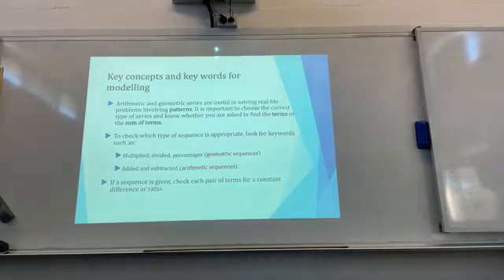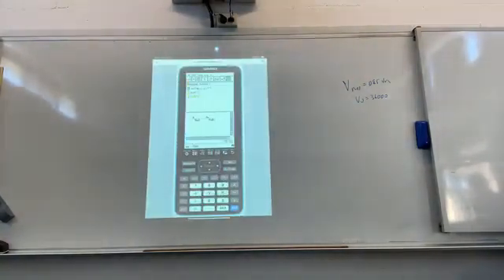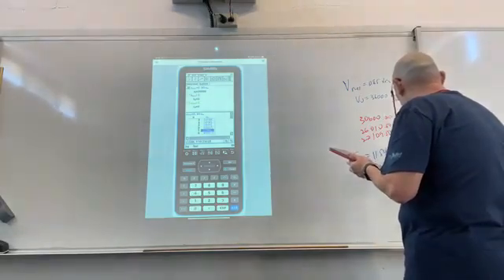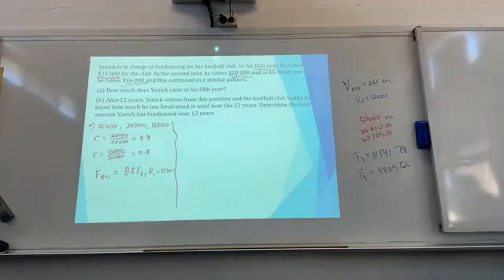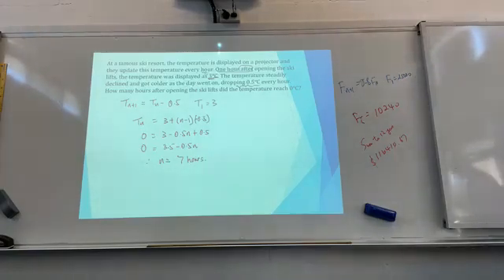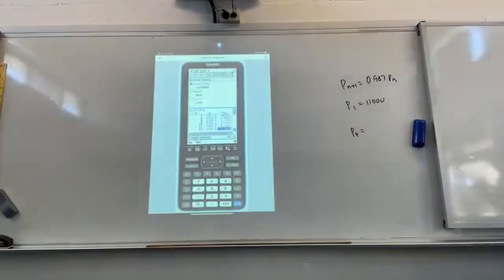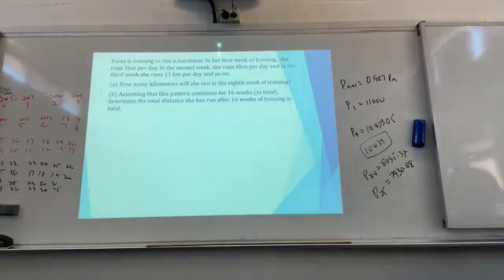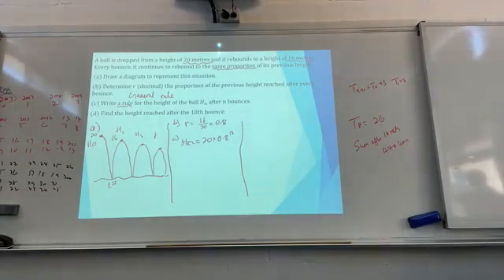Modelling Using Both Arithmetic and Geometric Sequences